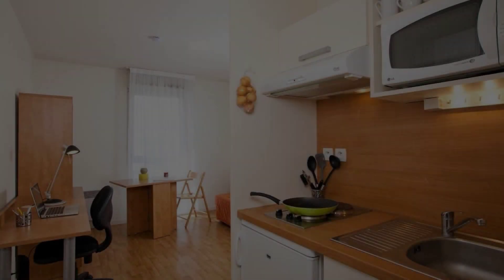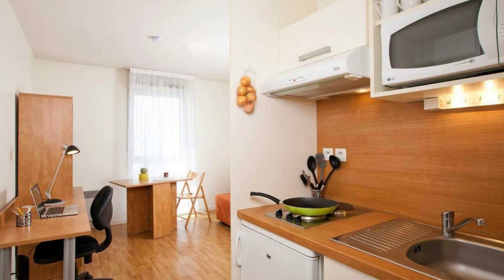Séjours & Affaires Rennes Longs Champs, Rennes, France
About Property:
This residence is located in Rennes, just 600 metres from Rennes Atalante Beaulieu Business Park.  It offers modern studios with kitchenette and flat-screen TV.

All of the studios at the Séjours & Affaires Longs Champs feature wooden floors and a spacious bathroom. They have a direct dial phone and a desk.

The kitchenettes are equipped with a refrigerator, hotplates and a microwave. Séjours & Affaires Rennes Longs Champs is just 50 metres from Rennes Longs Champs shoppin...
Property Type: Hotel
Address: 316 Rue de Fougères, 35700 Rennes, France
Searching For
1. Séjours & Affaires Rennes Longs Champs - Rennes - France
2. Séjours & Affaires Rennes Longs Champs - Rennes - France Address
3. Séjours & Affaires Rennes Longs Champs - Rennes - France Rooms
4. Séjours & Affaires Rennes Longs Champs - Rennes - France Amenities
5. Séjours & Affaires Rennes Longs Champs - Rennes - France Offers and Deals
Audio Credit:
Track Title: Reasons To Hope
Artist: Reed Mathis